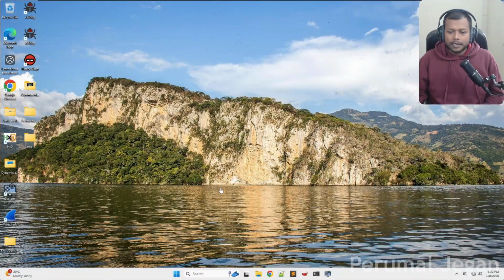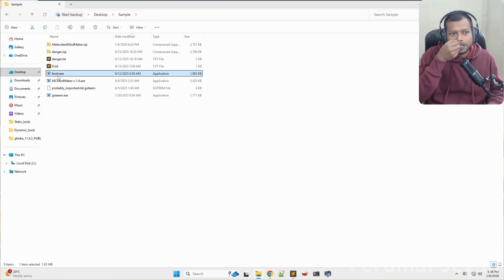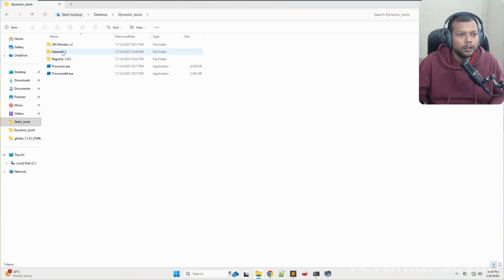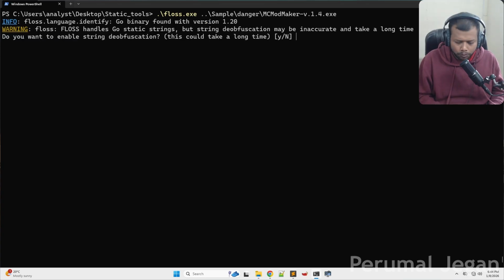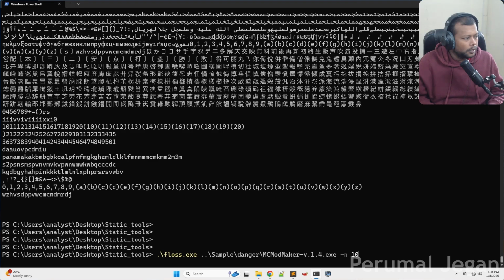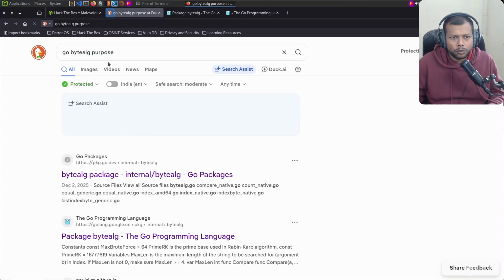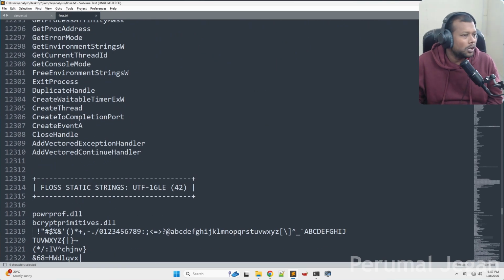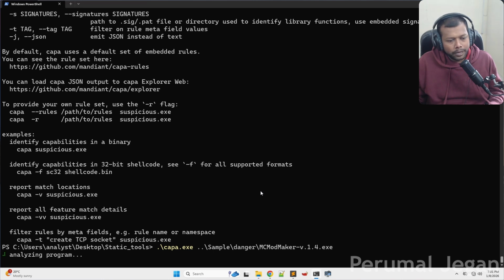🐞 String Analysis with FLOSS | Golang Ransomware 🔒 Analysis - Part 2 - MalevolentModmaker🕵️